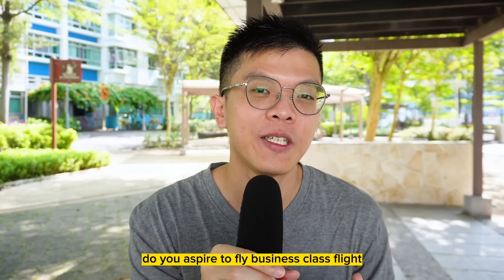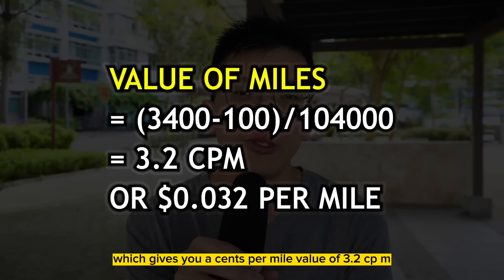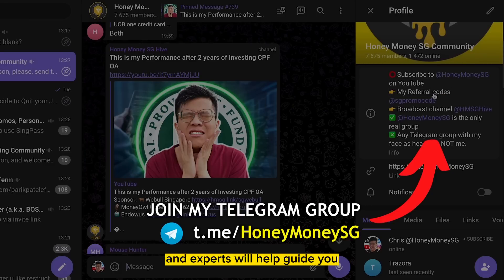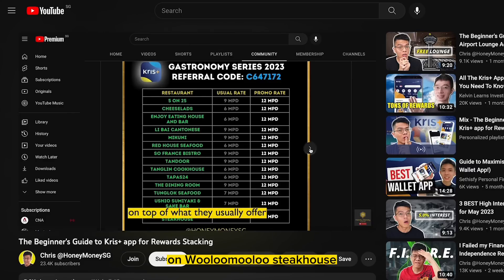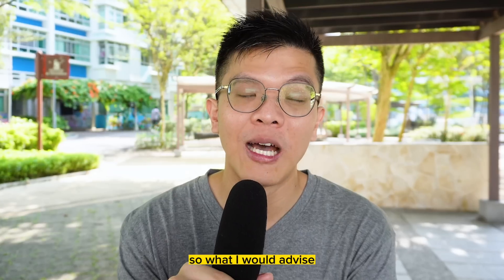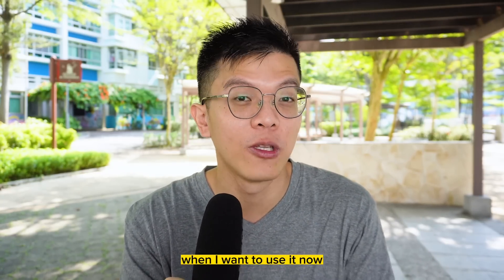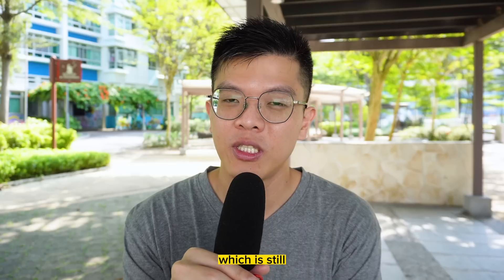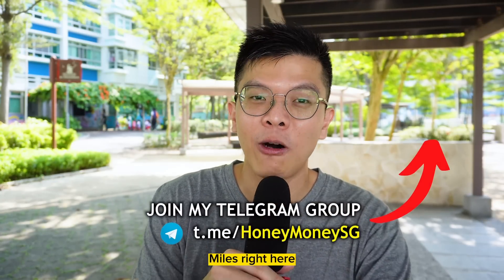The REAL cost to fly Singapore Airlines Business Class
💳 4 Miles per Dollar Credit Cards

🧾 DBS Paylah! $5 with code CHRHAF684

The content is for general information purposes only and does not take into account your personal financial situation, goals or objectives. You should always do your own research and seek professional advice before making any financial decisions.